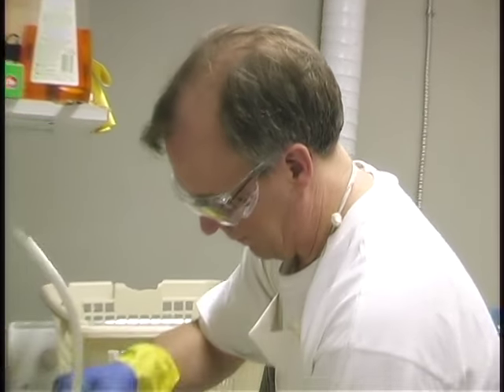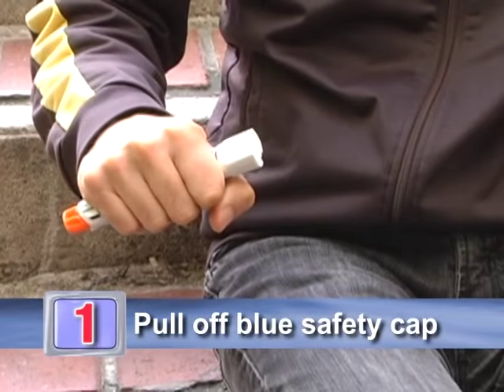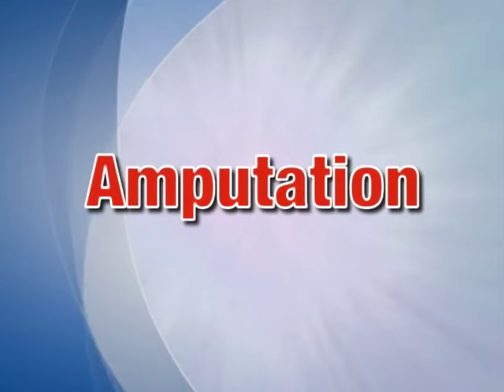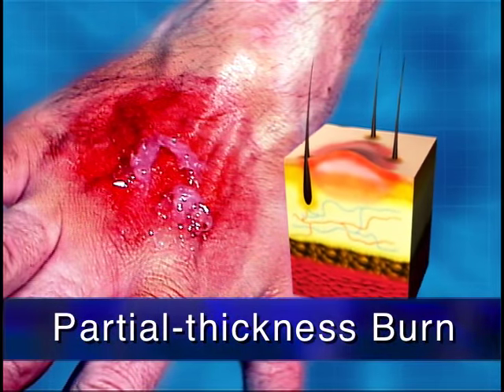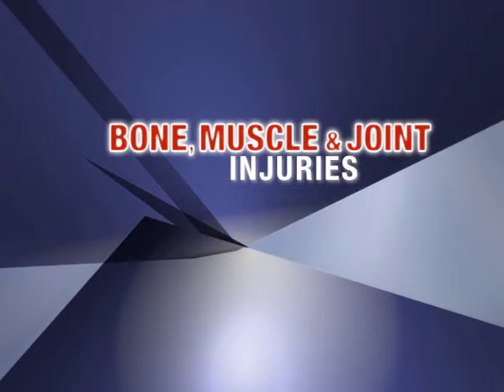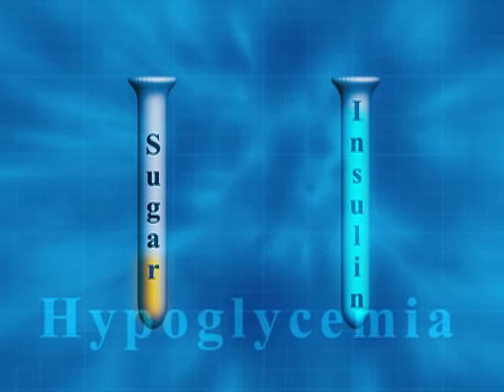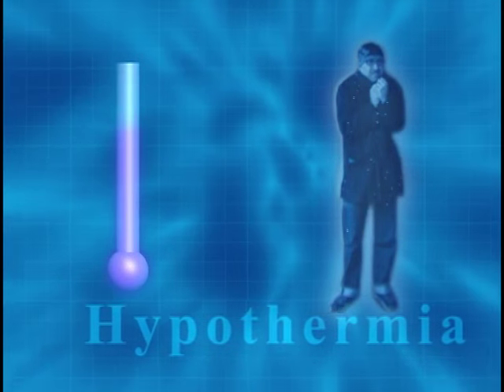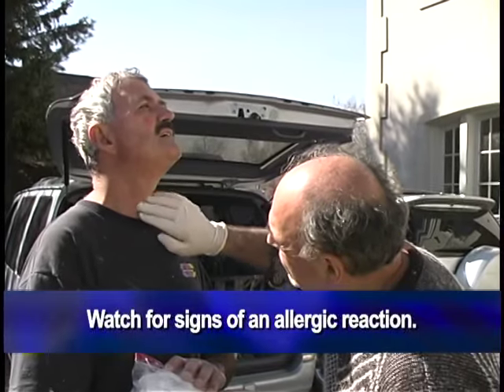First Response: The Complete Guide to First Aid (Full Version) - First Aid CPR AED Courses - Toronto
Heart to Heart CPR Inc. is proud to present this one of a kind instructional resource for first aid training and education. This comprehensive program provides the viewer with the basic knowledge and skills required to help save a life.

Using scenarios, animated graphics, and instructor led demonstrations, this vital training tool provides an easy to follow, informative, step-by-step approach to the effective prevention, recognition and treatment to a wide variety of emergency situations. Designed for use by both professional first aid instructors and lay individuals, it is an excellent multi-functional resource that can be used for any learning or training purpose.  This video includes:

• Asthma attacks
• Severe allergic reactions
• Bleeding
• Amputations
• Impaled objects
• Shock
• Head and Spinal Injuries
• Bone, Muscle and Joint Injuries
• Wounds, minor cuts, scrapes, bruises, burns and frostbite.
• Diabetic Emergencies
• Convulsions
• Poisons
• Heat Exhaustion / Heat Stroke
• Hypothermia.

WE OFFER:
☑ First Aid & CPR/AED Courses
☑ CPR/AED Only & BLS Courses
☑ Recertification Courses
☑ First Aid Instructor Courses
☑ Psychological First Aid Courses
☑ Babysitting Courses
☑ Professional Responder Courses
☑ Opioid Harm Reduction Courses